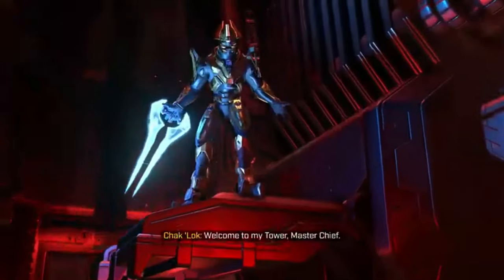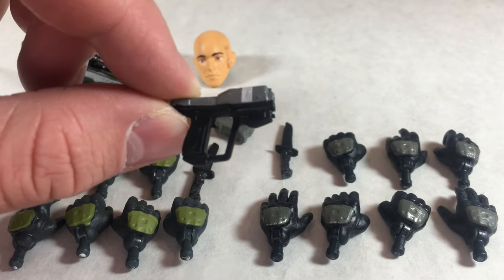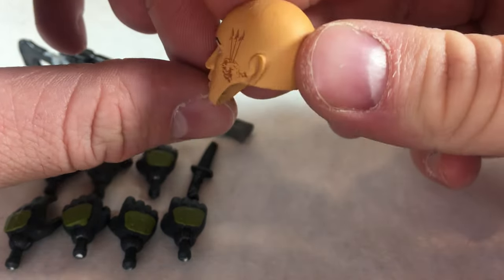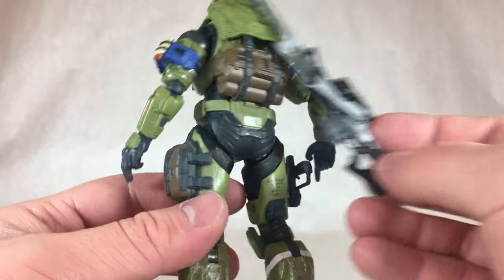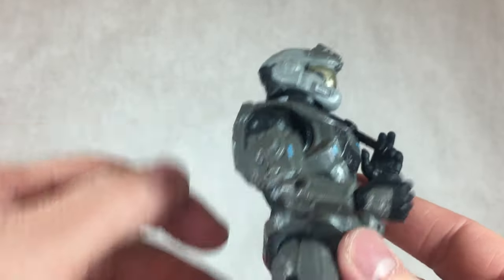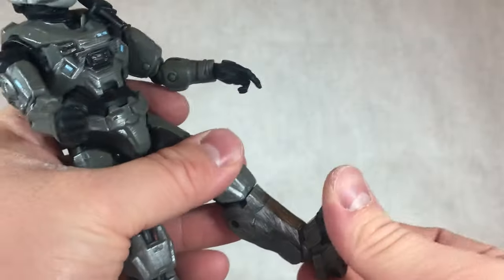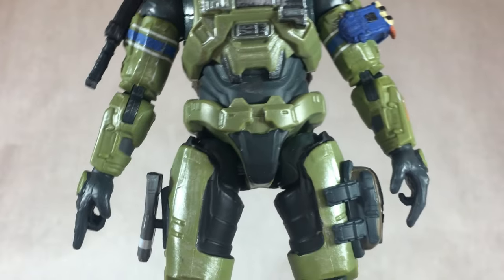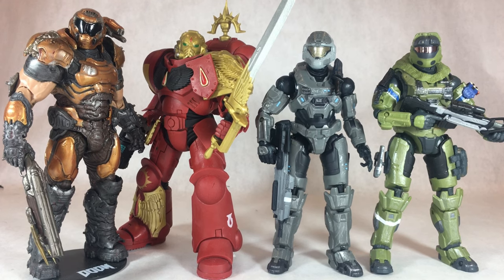Jazwares Spartan Collection Halo Reach Noble Six & Jun-A266 action figures review